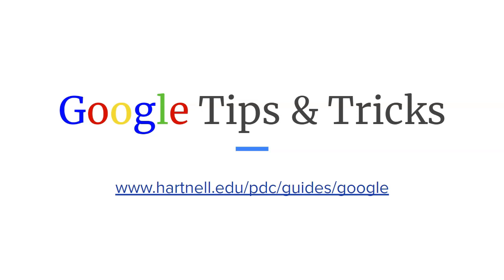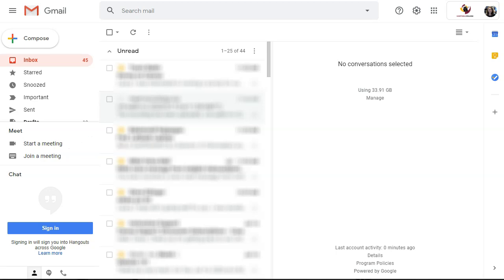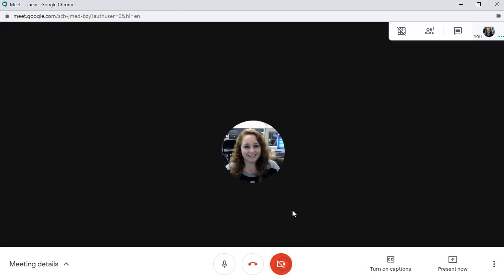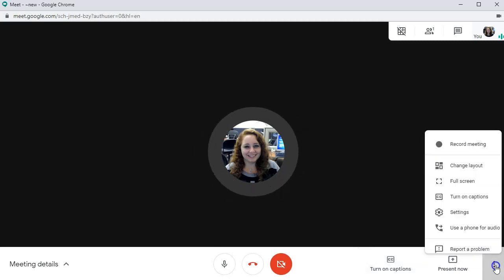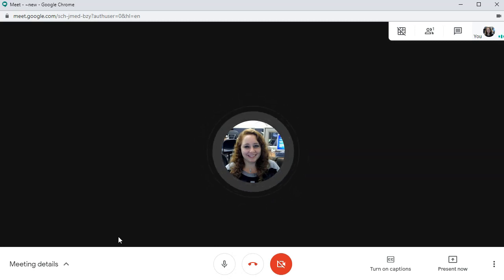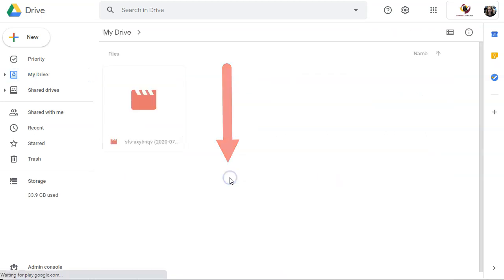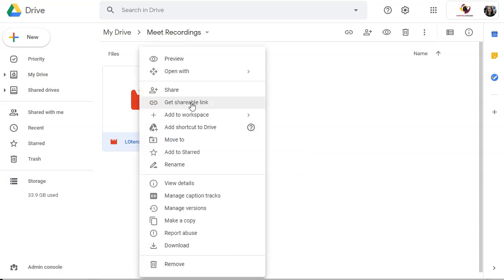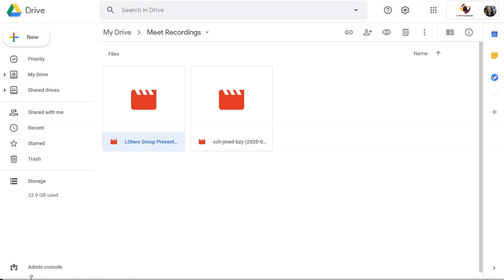Present & Record with Google Meets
This video will show you how to launch a Google Meets session, record it, find the recording and share it with anyone you'd like!